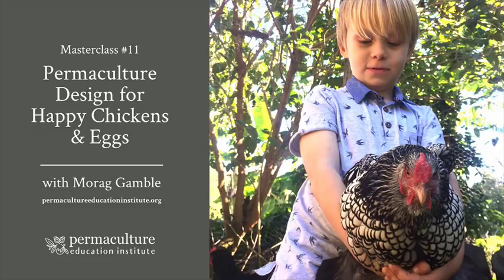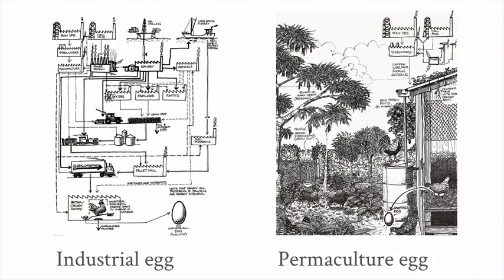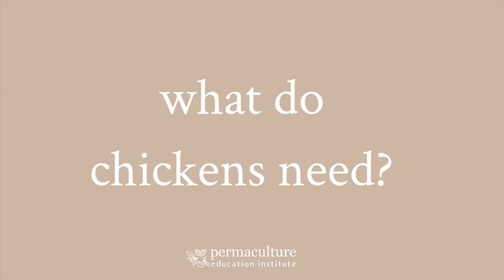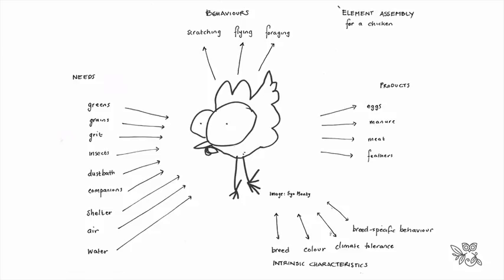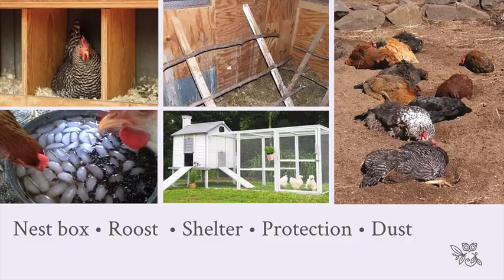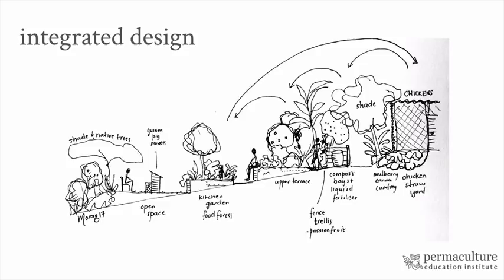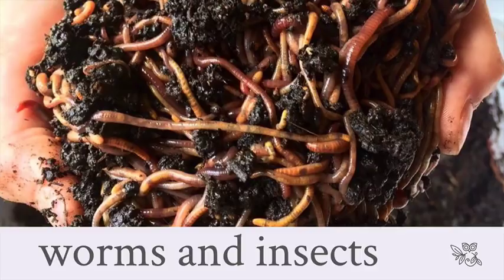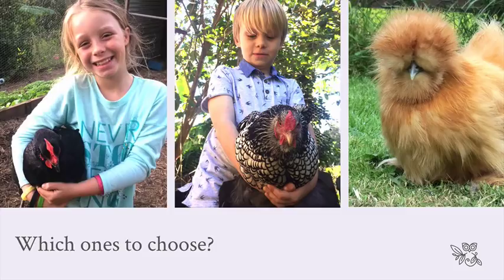Morag Gamble's Permaculture Masterclass #11: Permaculture Design for Happy Chickens and Eggs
How to design your permaculture garden for happy chickens and great eggs.

In this masterclass, Morag Gamble of The Permaculture Education Institute and Our Permaculture Life talks about chickens needs, behaviours and products - and how to design integrated systems to meet their needs for shelter, protection, food, water, company and more.

Morag loves chickens and has throughout her life had chicken companions. So much information is packed into this masterclass.